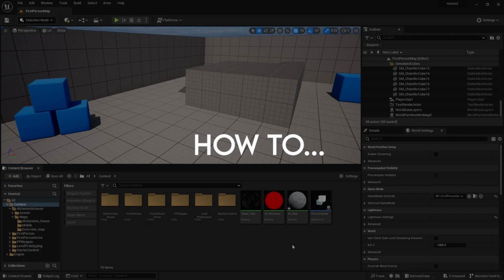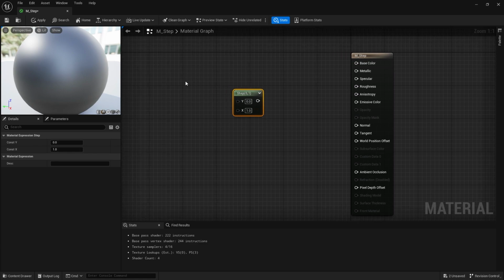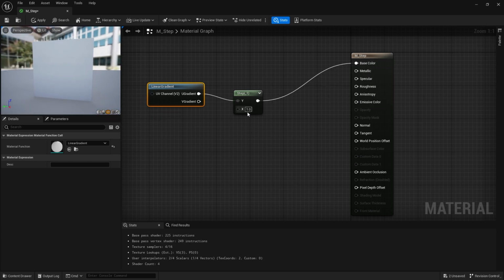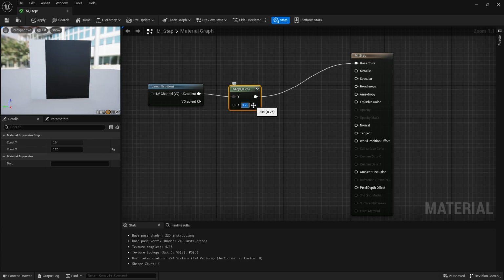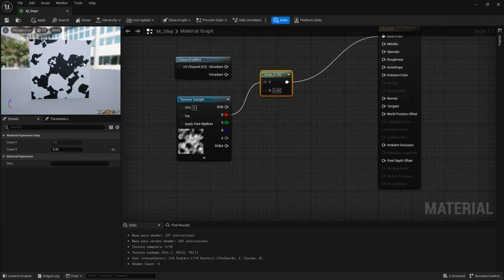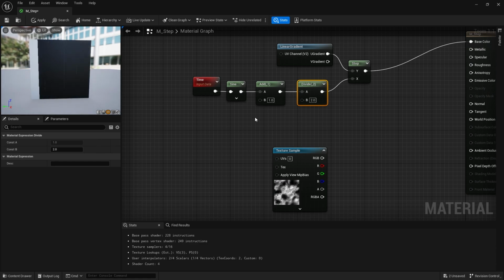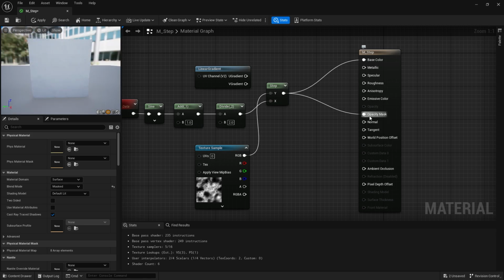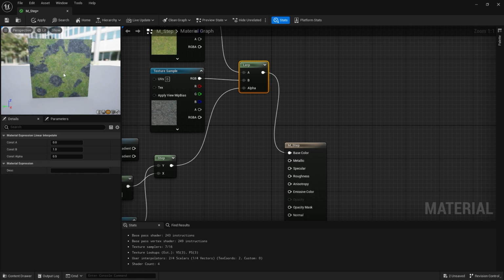How to... Use the Step Material Node in Unreal Engine 5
How to clamp values in a material? How to use the step node? How to create a dissolving material?

Welcome to How To, a snack sized video explaining a simple tool and/or options in Unreal Engine 5.